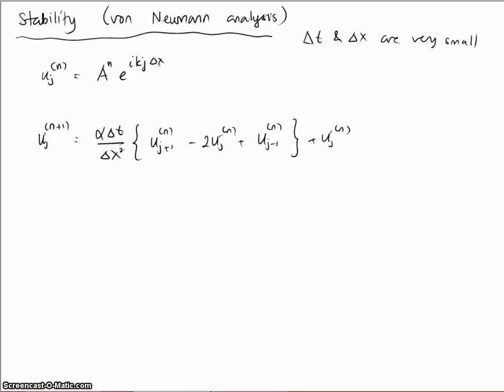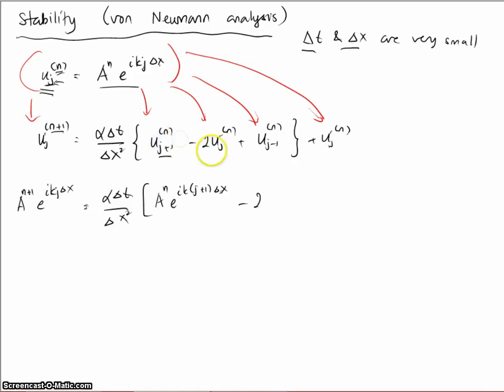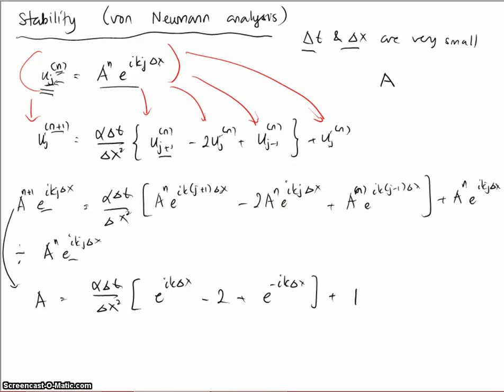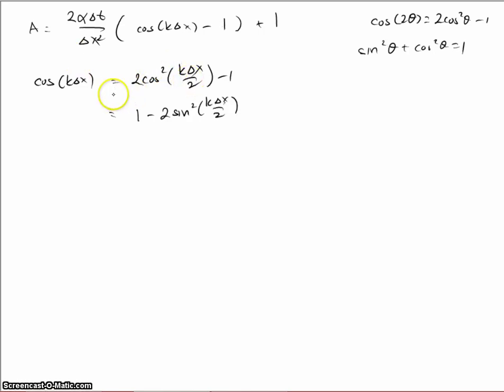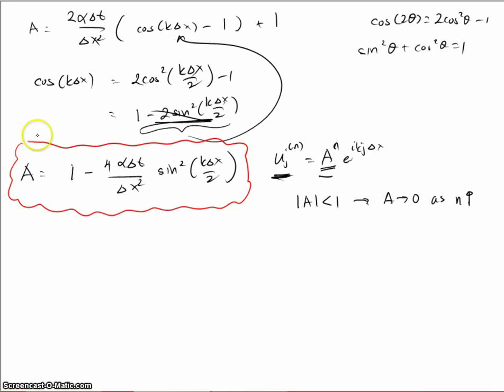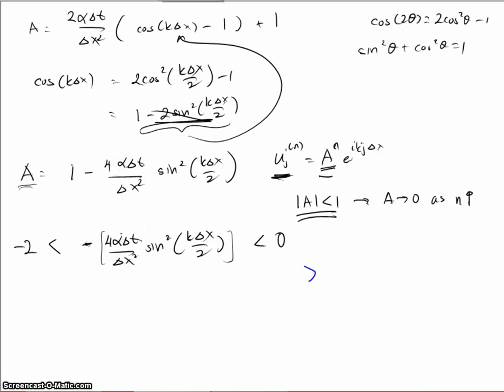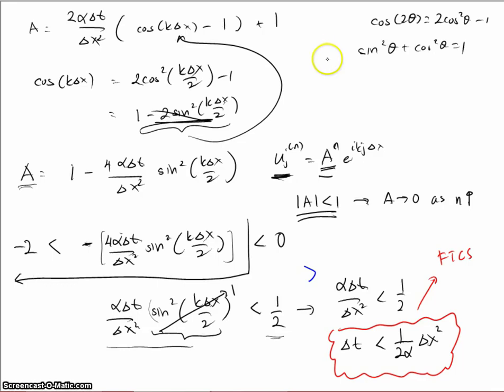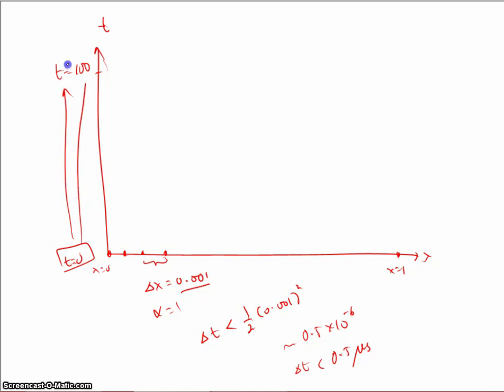Ch06 05 Parabolic PDE Stability